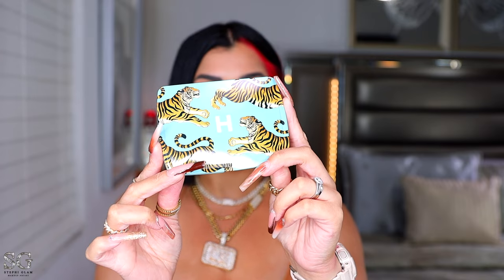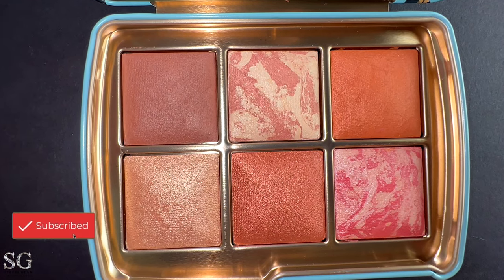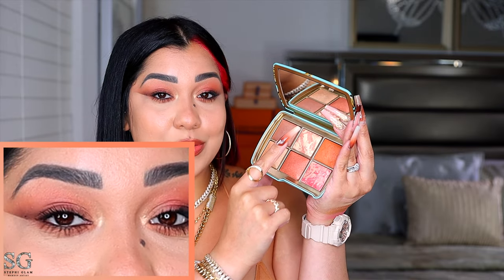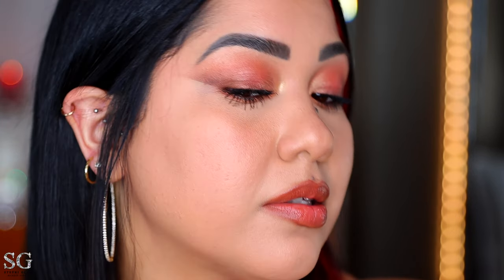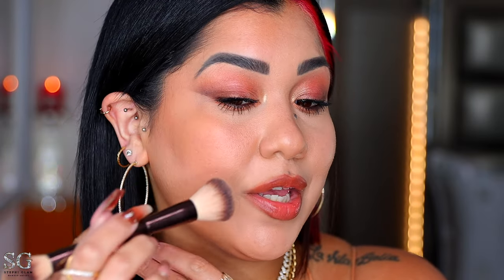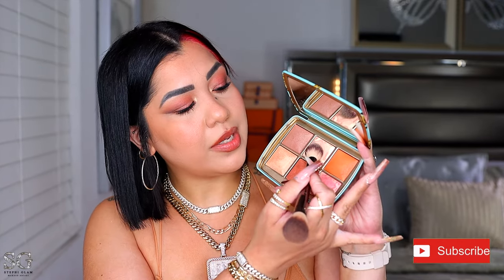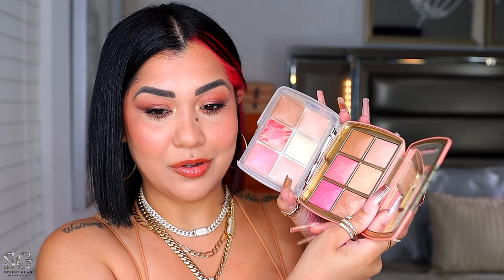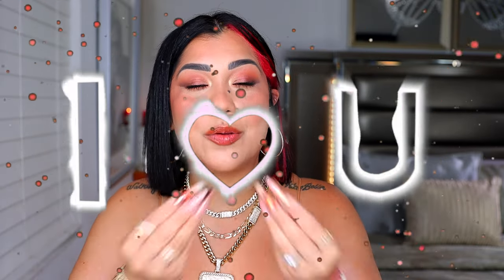HOURGLASS HOLIDAY PALETTES 2022 - The Looks That Will BLOW YOUR MIND!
I HOPE YOU ENJOY THE VIDEO, YOU ARE GONNA SEE THE BEST HOURGLASS VIDEO HERE, IM ALWAYS BRINGING YOU THE BEST OF ME EVERY TIME I STEP IN FRONT OF THE LENSE!

•Buttery Palette
•Hourglass Elephant Palette
•Hourglass Tiger Palette

MY SHADES: FOR REFERENCE (;
•Huda Beauty Stick Foundation (Toasted Coconut 240N)
•MAC- NC35

GET TO KNOW ME:
Colombian🇨🇴 Venezuelan🇻🇪
@Miami, FL 🌞

GOOD VIBES ONLY!!! Let's Keep The Comment Section Fun I really look forward to reading your Comments, It will mean so much to me if you Support my Channel, You all encourage me everyday to keep doing what I love, Let's Continue to build The best Family!

I appreciate the support
Xoxo 💋
Stay Gold💛

hourglass elephant palette
hourglass tiger palette
hourglass ambient lighting edit unlocked
hourglass holiday palette 2022